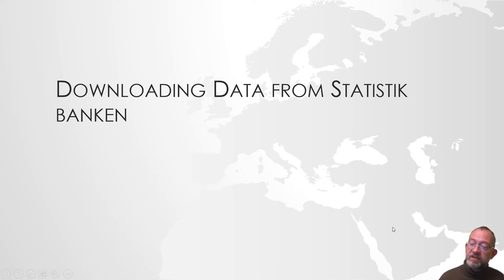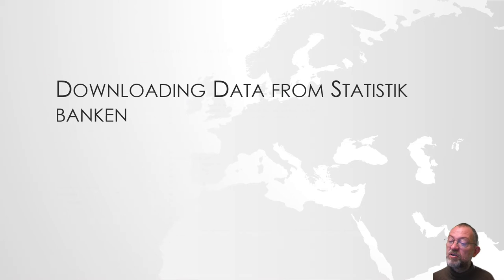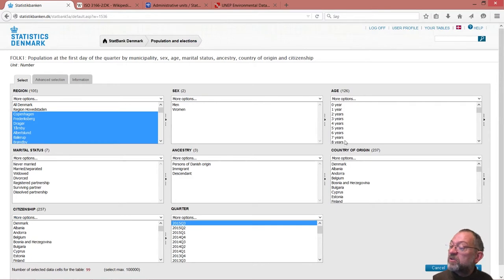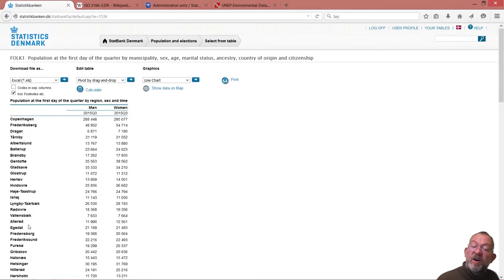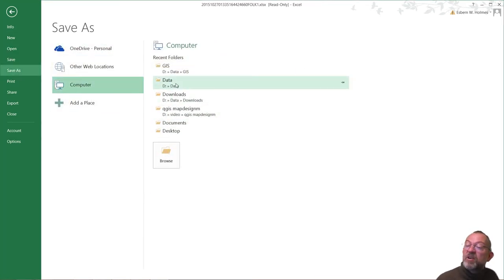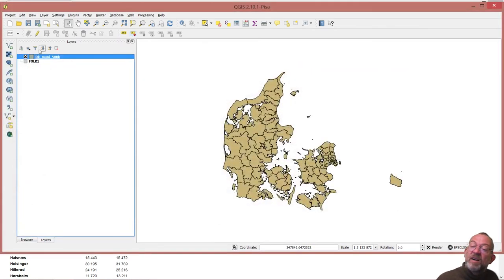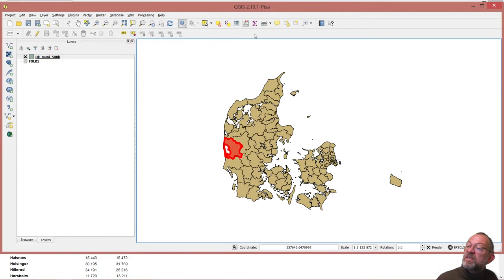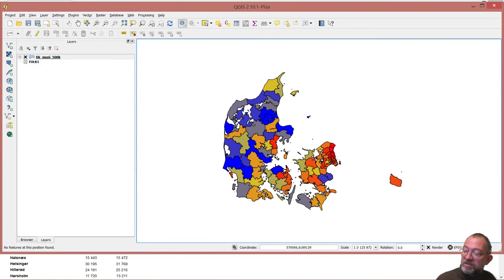Downloading data from the Danish Statistical office (Statistikbanken) and visualizing in QGIS